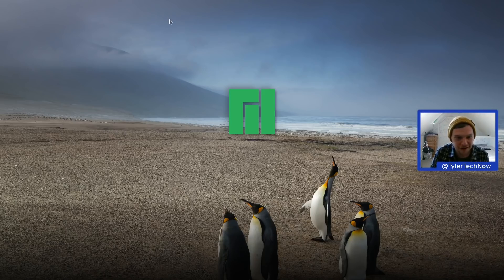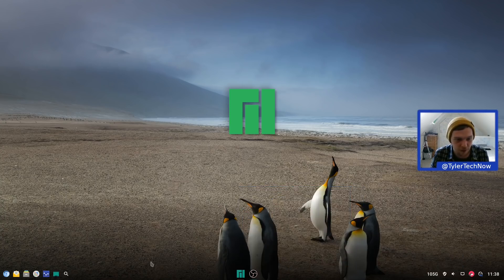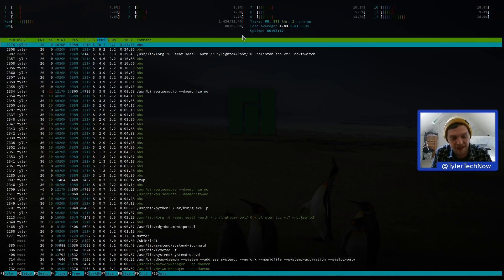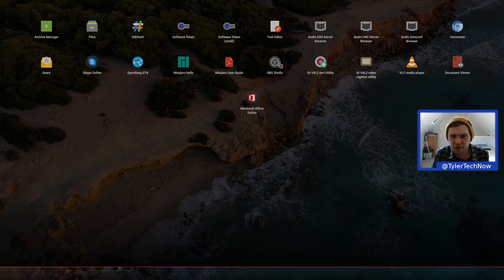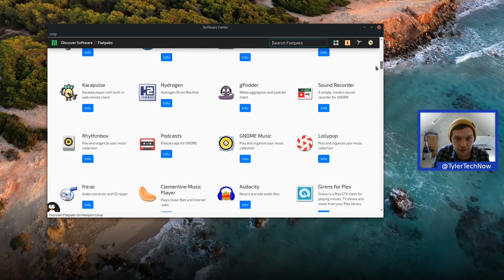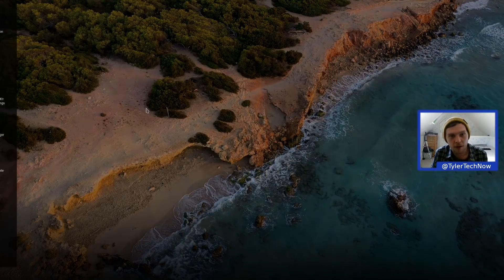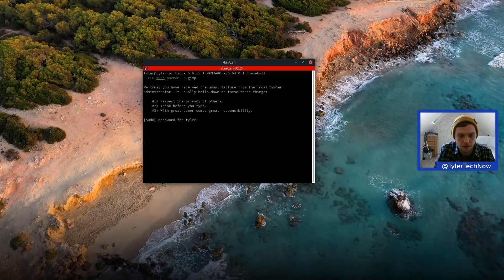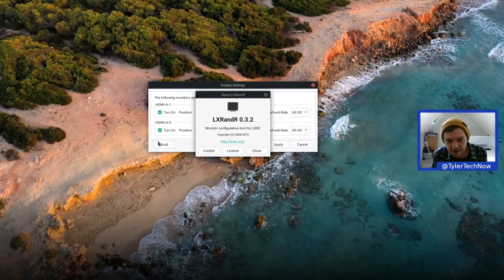Manjaro WebDad | Simple But Beautiful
Manjaro have a new community edition on the horizon! It's called WebDad and features a rather unique desktop environment called JustAnotherDesktopEnvironment or Jade for short. Here is my first look at this new distro and desktop environment. It's currently 'unstable' so do expect the odd bug here and there. I will be keeping a very close eye on the development of this new Manjaro edition so keep an eye on the channel for future videos!